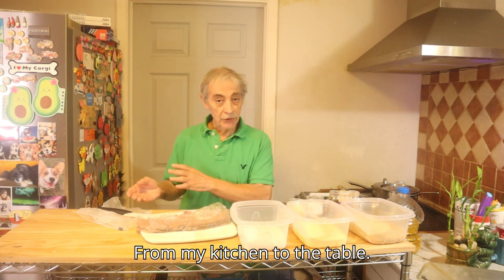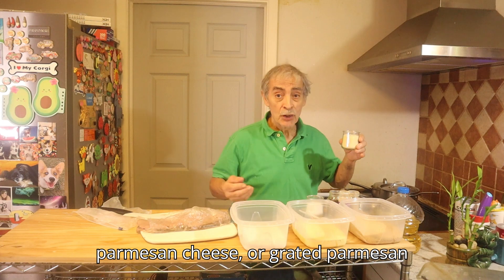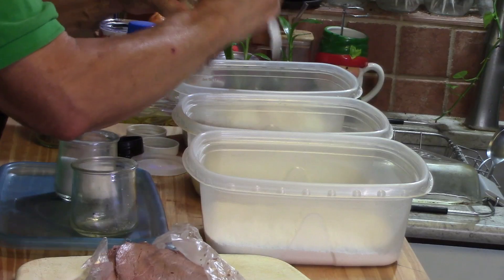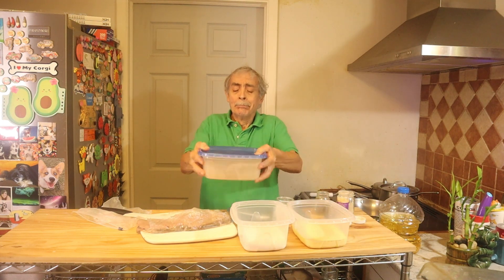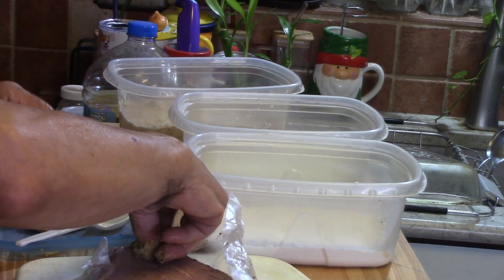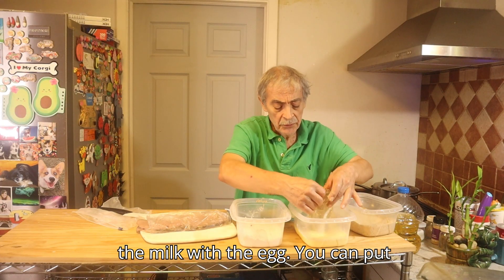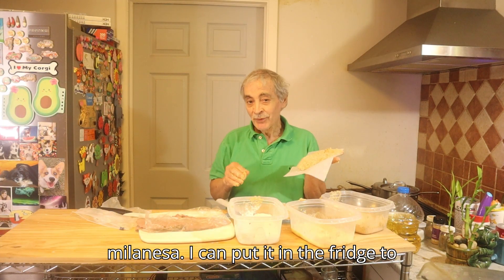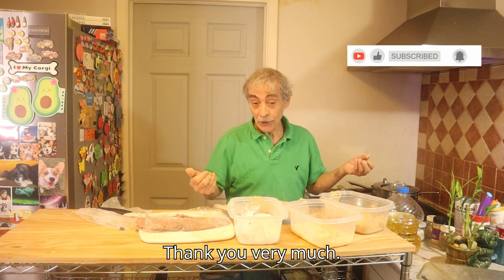Milanesa; Beef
The way to create The Fresh Milanesa. It takes a few minutes to put together an easy, beautiful, and delicious dish. It is ideal part of a sandwich, wrap, or a meal. It is going to be a delicious meal.